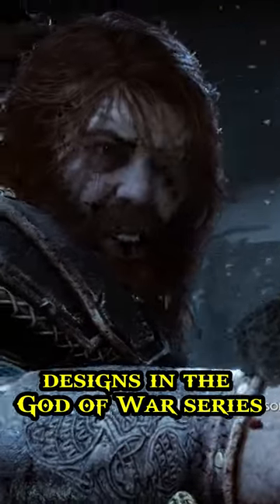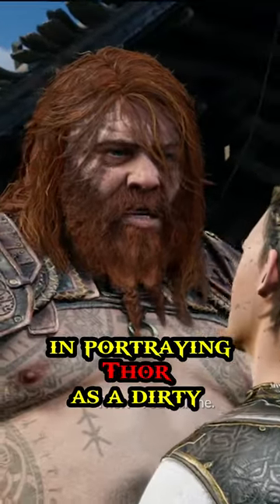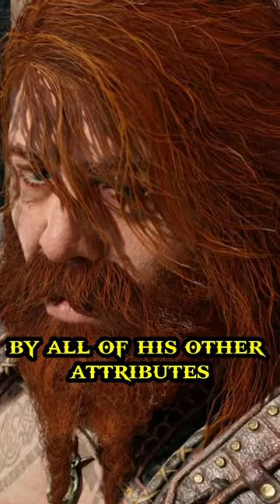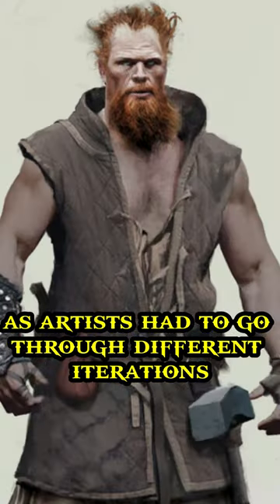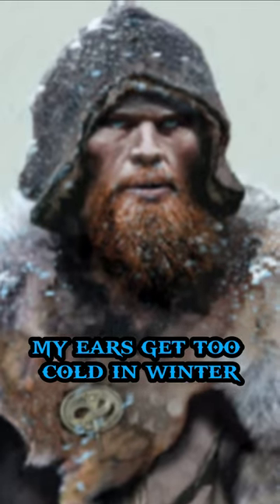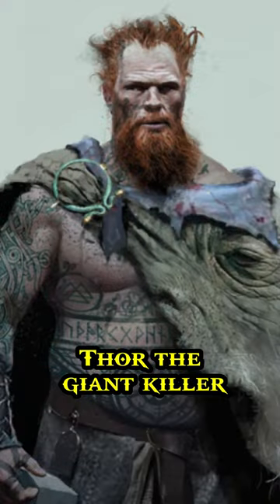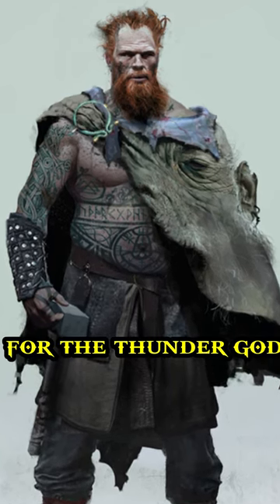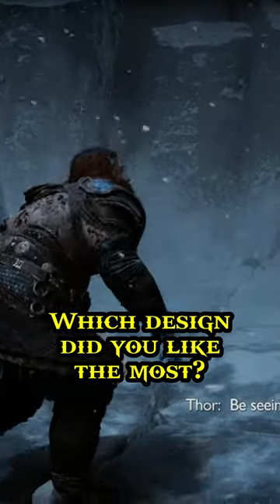The Giant Killer Armor would have made THOR more intimidating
Intro and outro music by Max Jerry

ANIMATION
Intro and Outro Animation by Danilo Rocha

Providing the video game world with the very best theories, livestreams, playthroughs, lore videos, and gaming content since 2014! Although mostly geared towards God of War content, I’m committed to delivering the latest information on interests surrounding gaming entertainment. Gaming is my absolute passion and with my wide variety of content, you are sure to find something that keeps you watching.
Whether you are a seasoned, die-hard God of War fan or just a casual player, you can expect to learn something that you hadn’t known before when subscribing to my channel!